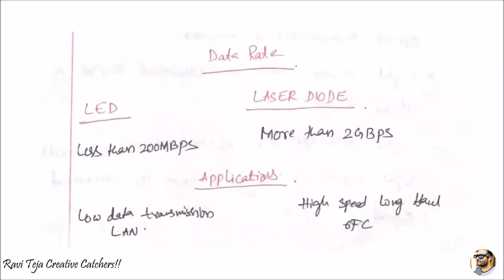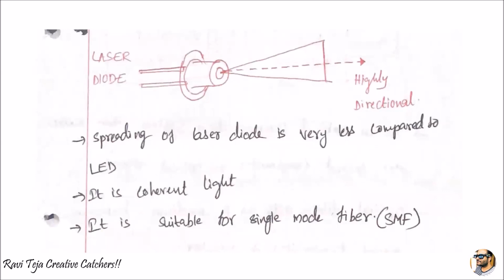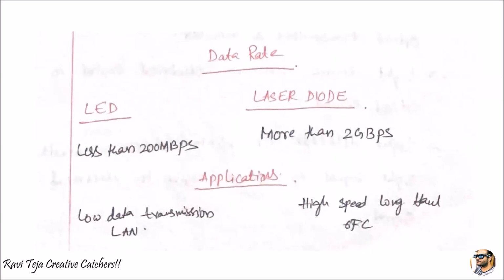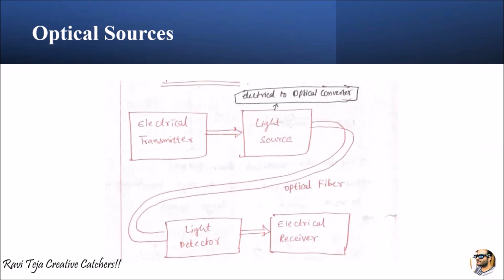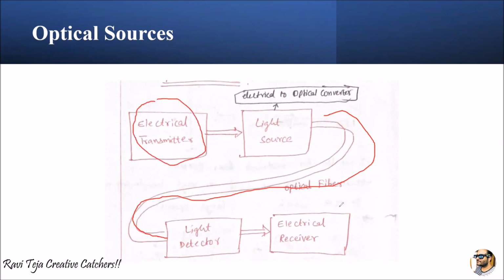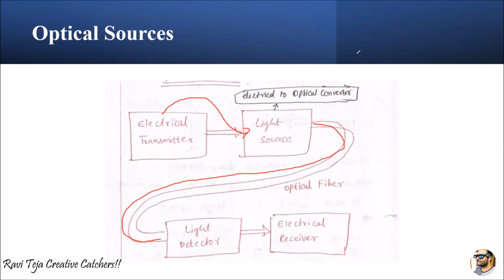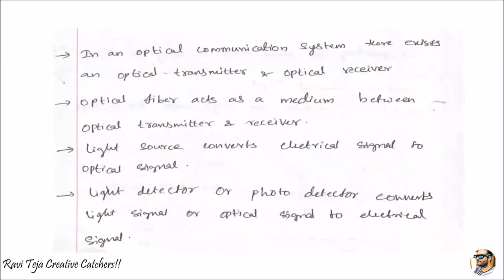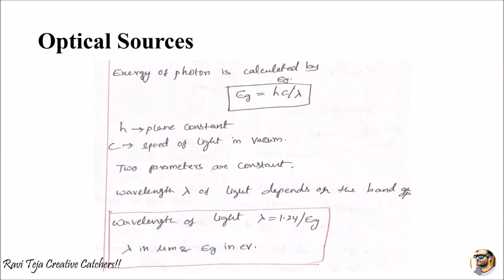Optical sources in optical fiber communication || microwave and optical communications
optical sources in optical fiber communications,
optical sources and detectors,
optical sources and detectors in telugu,
optical sources in hindi,
optical sources and detectors in tamil,
optical sources in optical fiber communication in hindi,
optical source,
optical source led,
optical source laser,
optical source and detector in hindi,
optical source and detector qualitative treatment,
optical source meter,
optical sources ppt,
optical sources led and laser pdf,